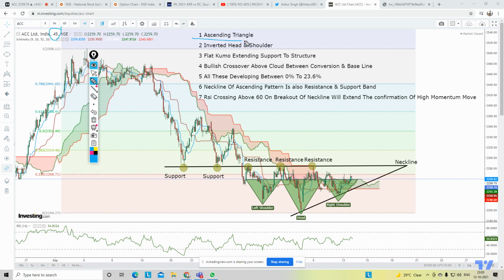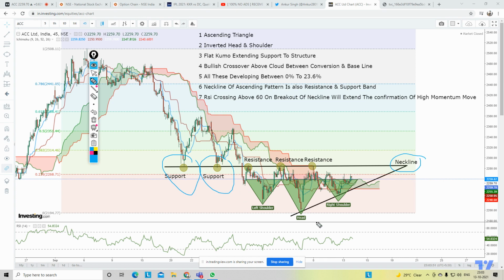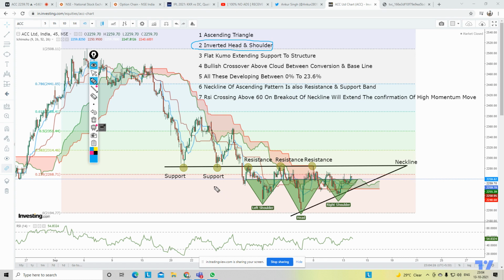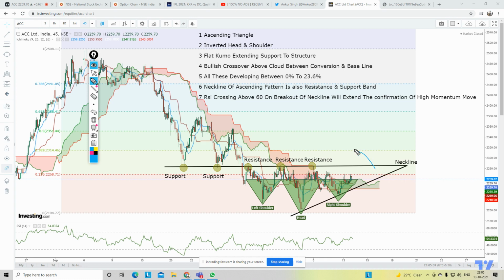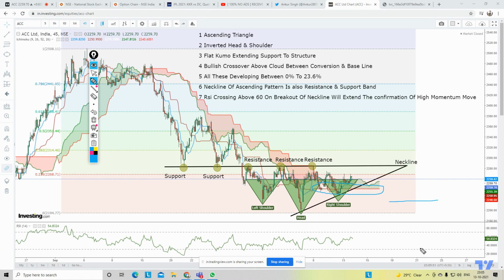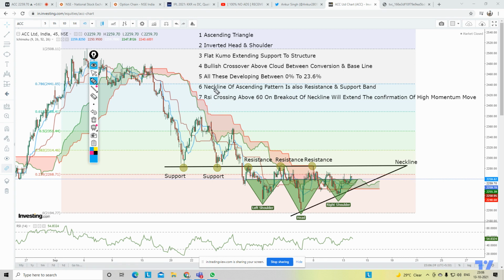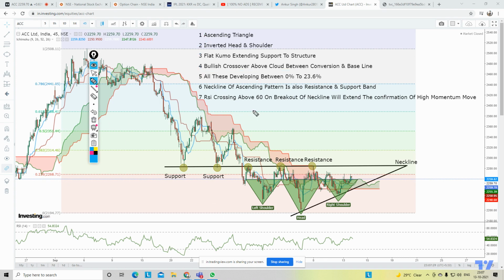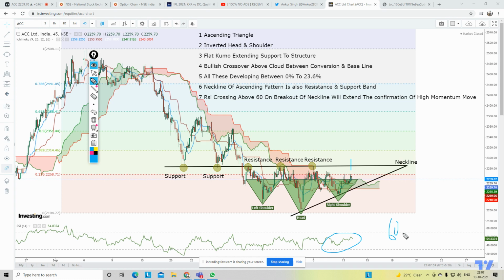Technical Analysis Of ACC | Weekly Trade | Multiple Factor On 45 Mins Chart |13.10.2021